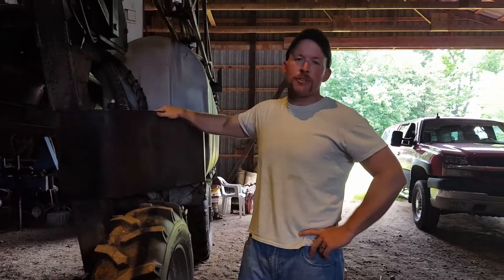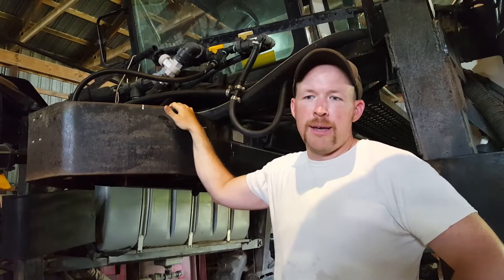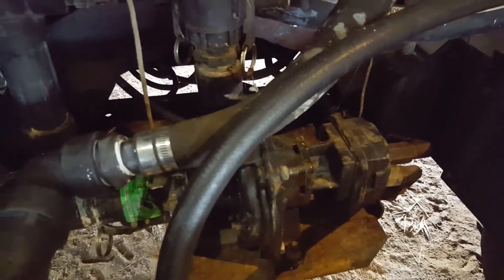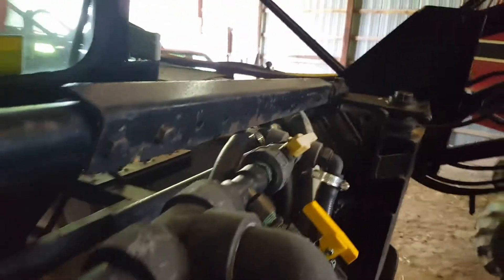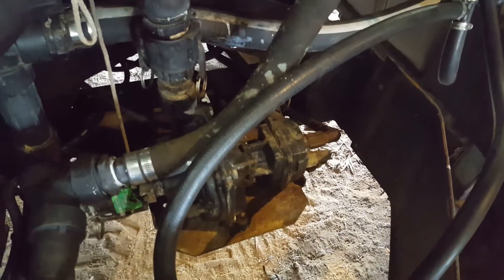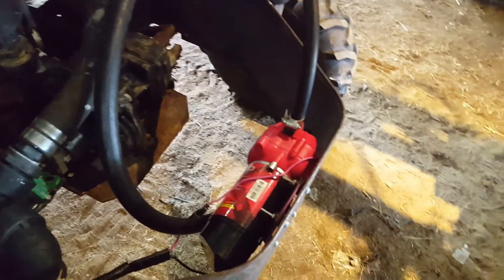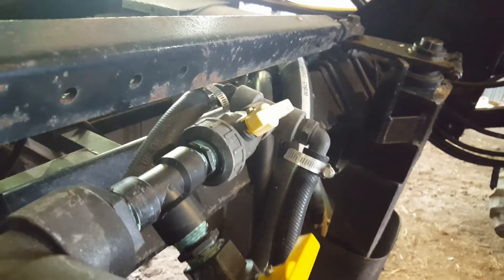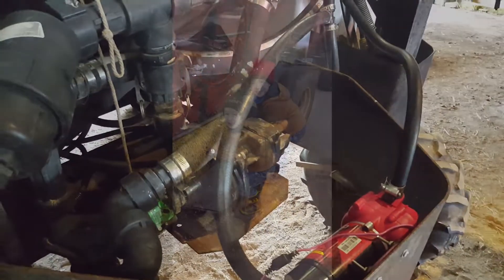Difficulty Priming Hagie Sprayers w/ DTS Configuration? WATCH THIS!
For those of you who have issues getting centrifugal pumps to prime.  In this video we demonstrate Bantam Brio's latest idea to take advantage of the vacuum potential of alternative pump styles to get the system primed.